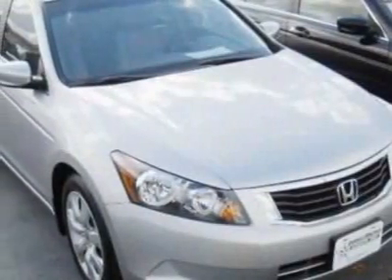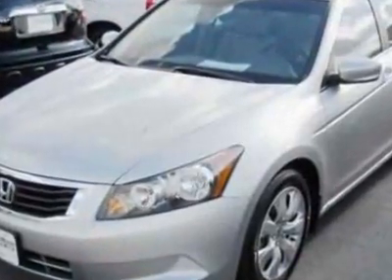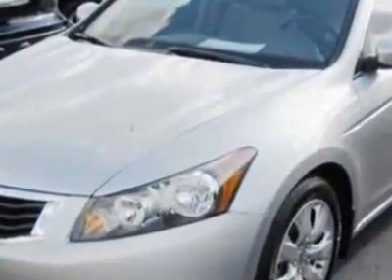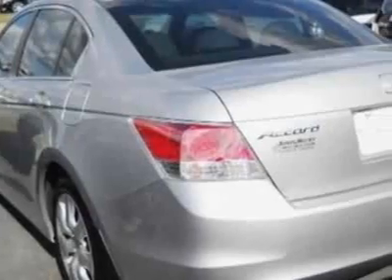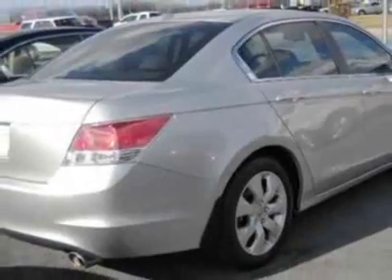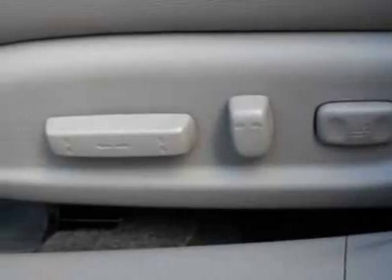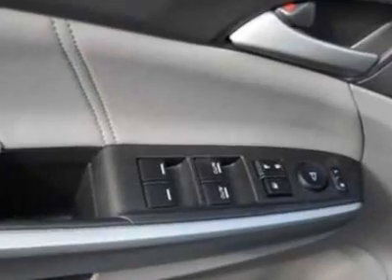2010 Honda Accord EX-L Sedan Sedan - Franklin, TN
Darrell Waltrip Pre-Owned, Franklin, TN - Leather, Sunroof, Heated Seats, Power Seat, ABS, Cruise